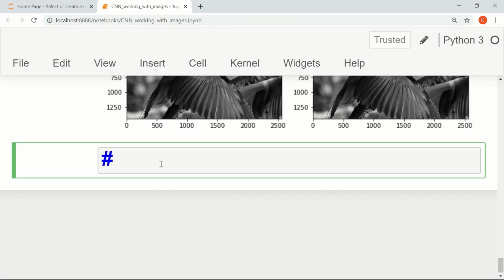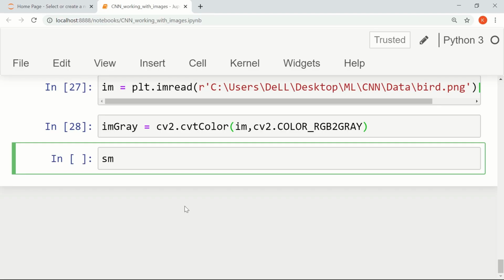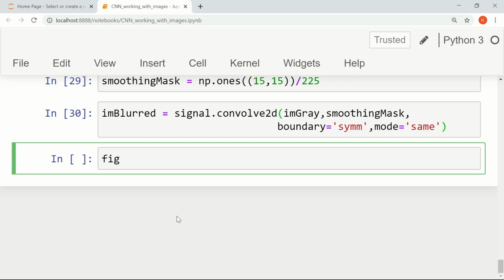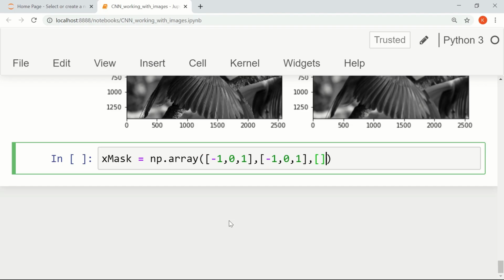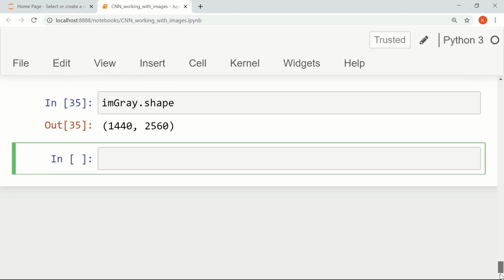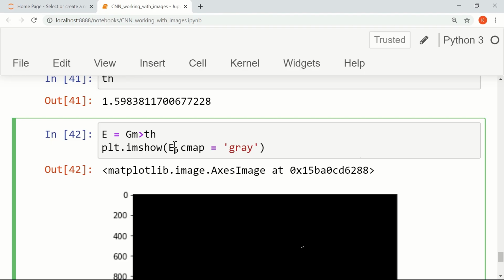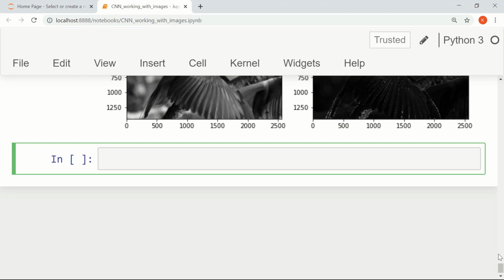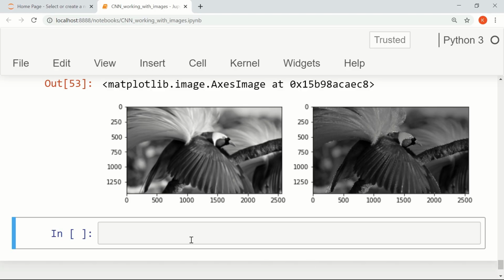Image Processing with Python | Blurring, Edge Detection & Sharpening Tutorial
In this video, we explore the implementation of image blurring, edge detection, and image sharpening in Python using libraries like NumPy, OpenCV, Matplotlib, and SciPy. You will learn how to apply smoothing filters for blurring, design convolution masks for edge detection, and use gradient magnitude with thresholding to highlight image structures. We also demonstrate how image sharpening can be achieved by combining blurred images with gradient information, making them more detailed and clear. These filtering techniques not only help in basic image processing tasks such as face blurring and object highlighting but also serve as the fundamental building blocks of computer vision and convolutional neural networks (CNNs). This tutorial is part of the module Image Filtering from the course Computer Vision in Python for Beginners (Theory & Projects), and is designed to give you a strong foundation in essential computer vision concepts.